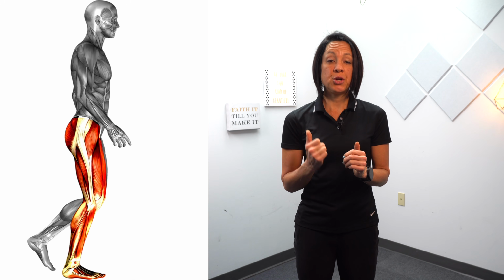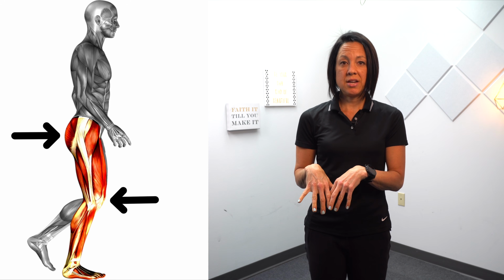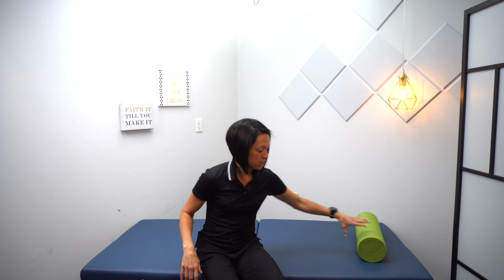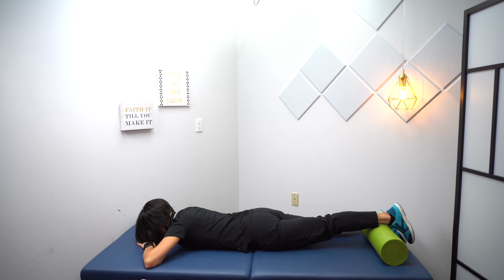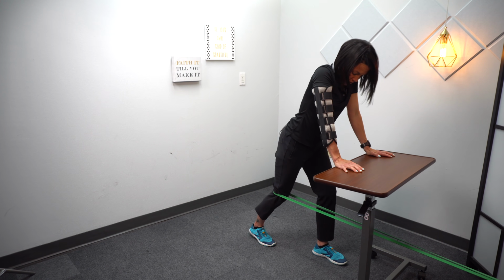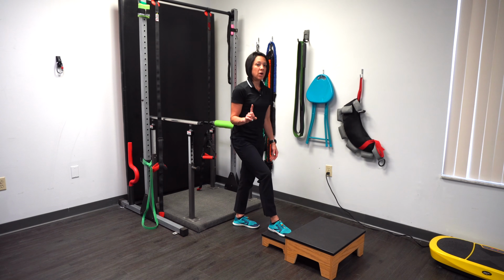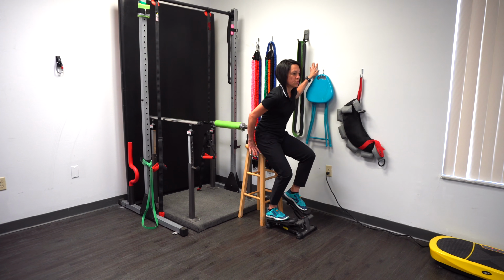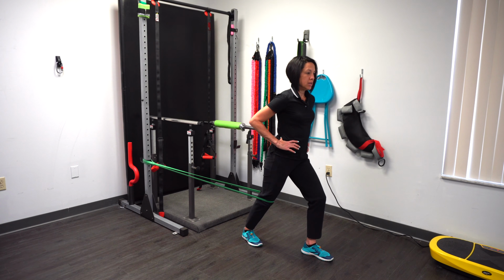Knee Exercises To Improve Balance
Knee strengthening exercises for terminal knee extension is critical to improve balance and prevent falls. In this video you will learn the best leg strengthening exercises

Product Recommendations:
Stair stepper
Mat table
Foam roller
Resistance bands
Elbow immobilizer